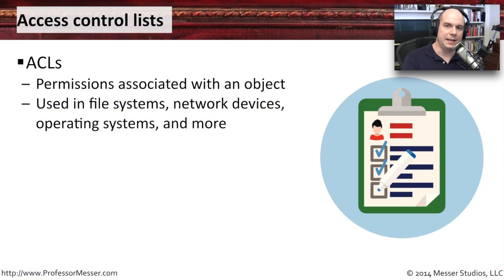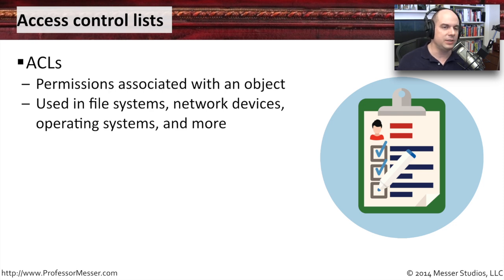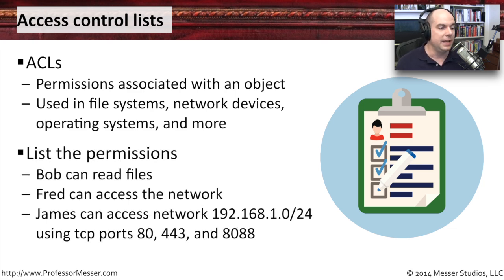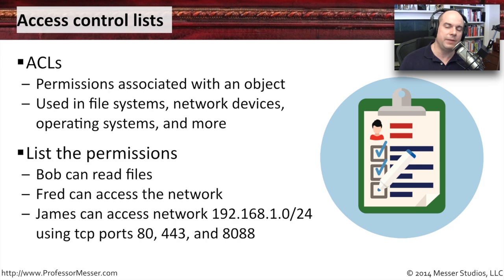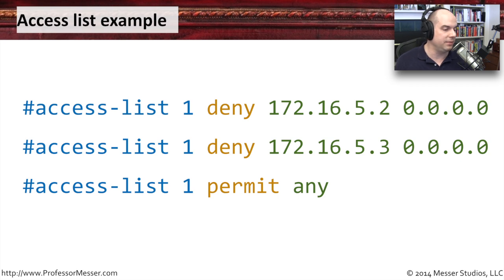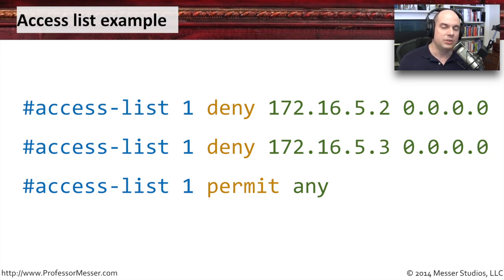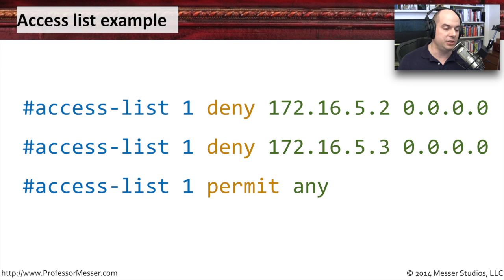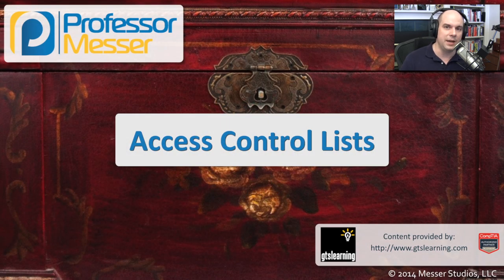Access Control Lists - CompTIA Security+ SY0-401: 1.2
Access control lists are used in almost every security device on your network. In this video, you’ll learn how ACLs are used to provide secure access to your important resources.